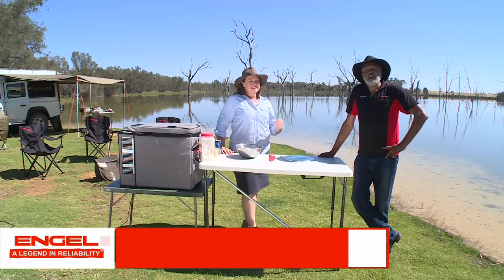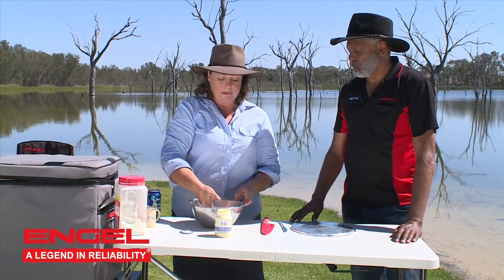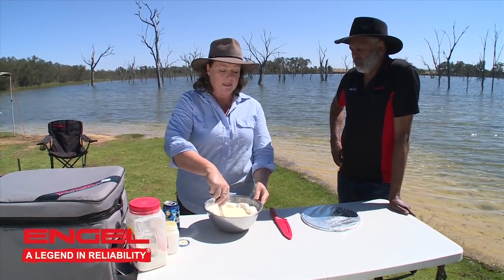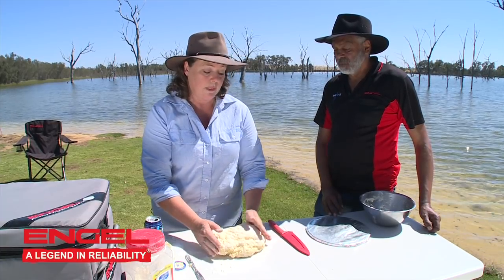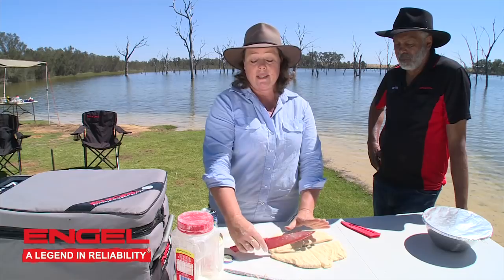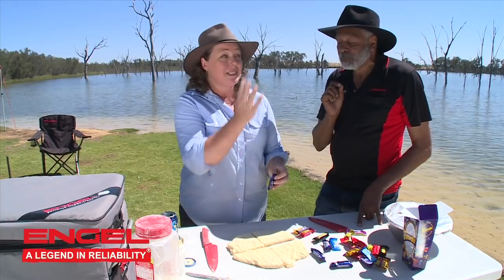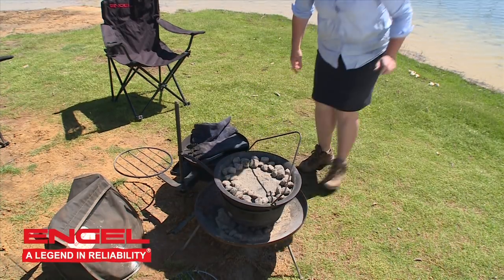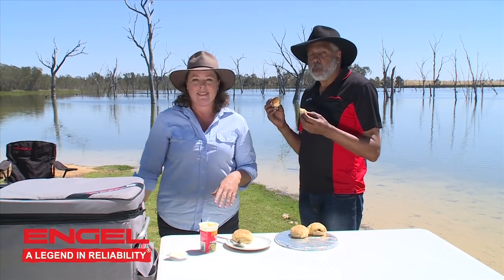Delicious Chocolate Scone Bombs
Who says camp food has to be boring?! Indulge in these delicious chocolate scone bombs on your next camp trip! Engel's Jo Clews and Ernie Dingo show you how easy they are to make.